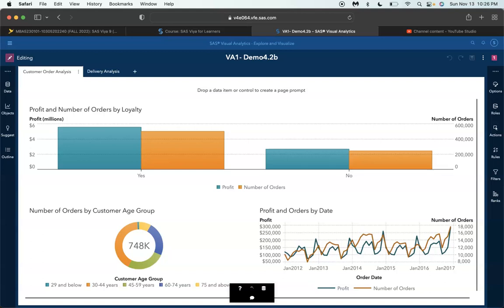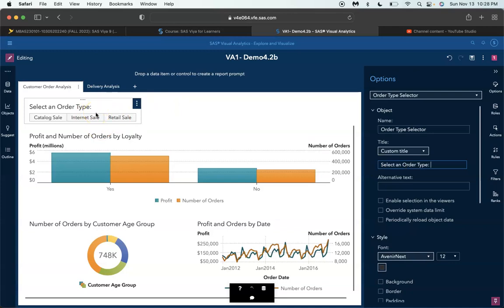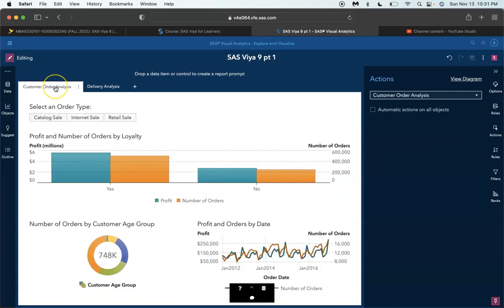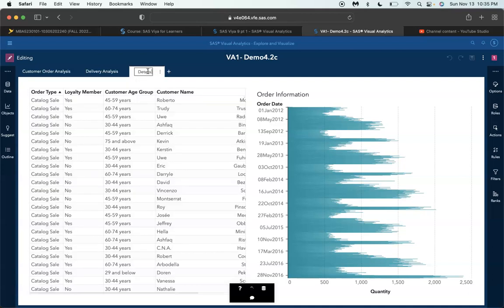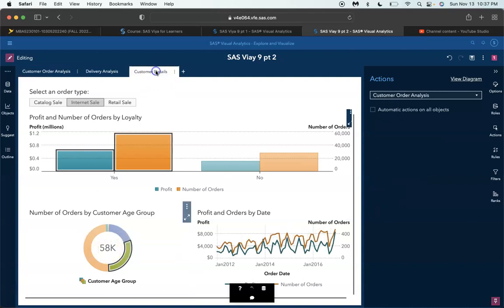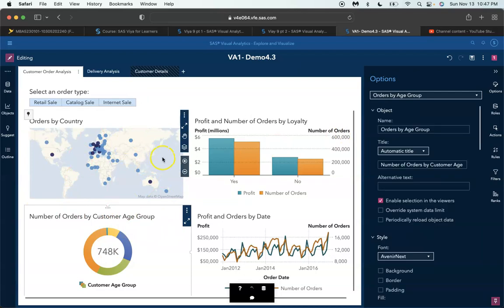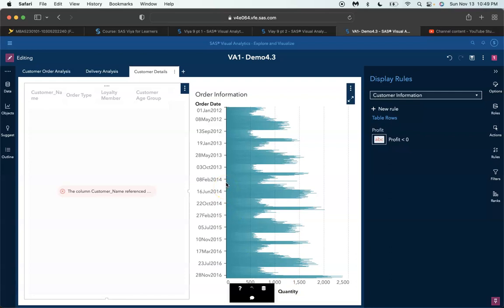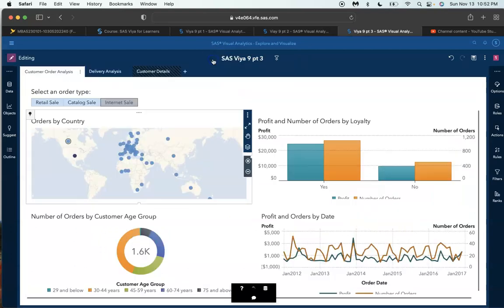SAS Viya 9